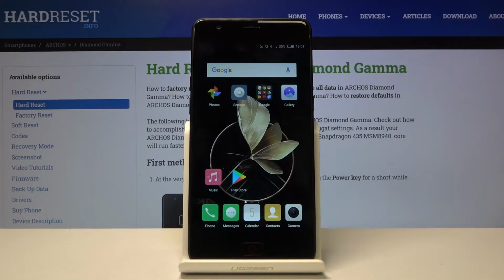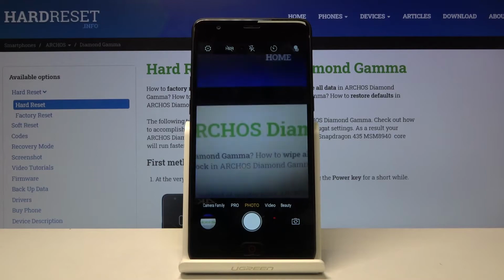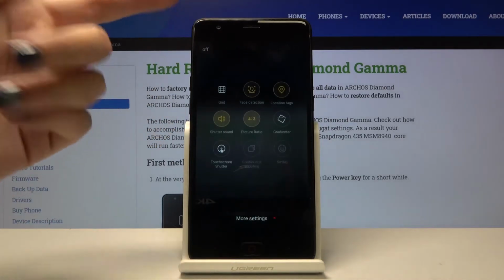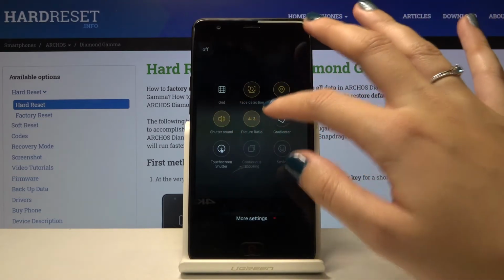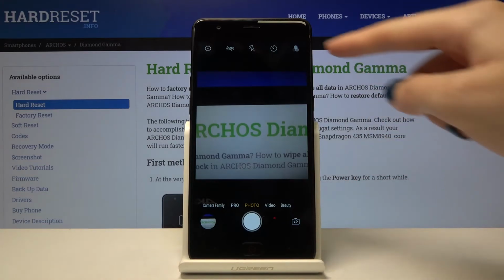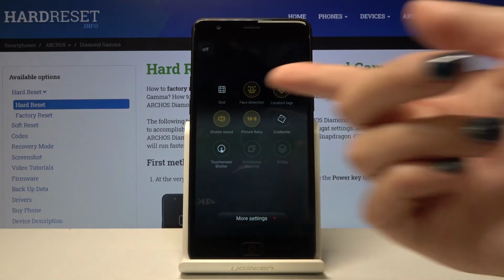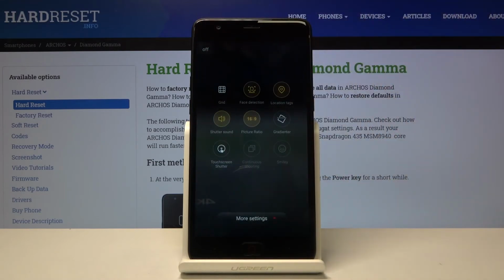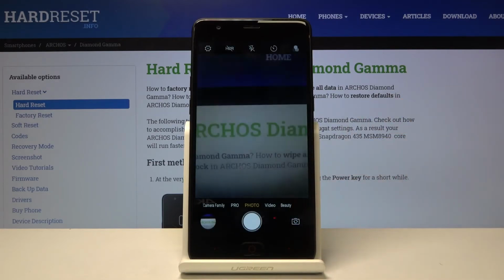How to Find Aspect Ratio Settings in Archos Diamond Gamma - Change Aspect Ratio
Learn more info about ARCHOS Diamond Gamma:
In today’s video we are going to show you step by step method to change aspect ratio in Archos Diamond Gamma camera. Follow our tips and open the camera settings in order to change the aspect ratio and learn to choose photo format that suits you best.

How to change image’s width and height in ARCHOS Diamond Gamma? How to change aspect ratio in ARCHOS Diamond Gamma? How to adjust camera aspect ratio in ARCHOS Diamond Gamma? How to customize ARCHOS Diamond Gamma camera’s aspect ratio? How to configure aspect ratio in ARCHOS Diamond Gamma? How to open camera settings in ARCHOS Diamond Gamma? How to set up camera in ARCHOS Diamond Gamma? How to change picture format in ARCHOS Diamond Gamma? How to now show black rectangles on the screen on ARCHOS Diamond Gamma? How to choose right aspect ratio on ARCHOS Diamond Gamma? How to set right aspect ratio on ARCHOS Diamond Gamma?